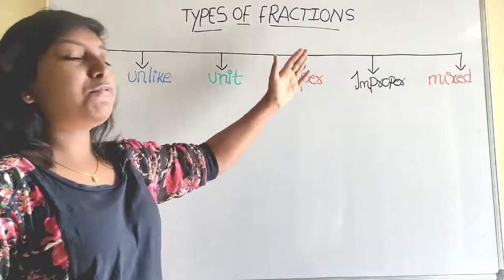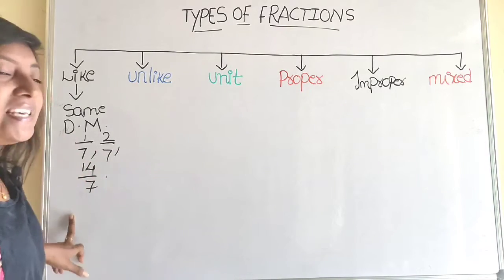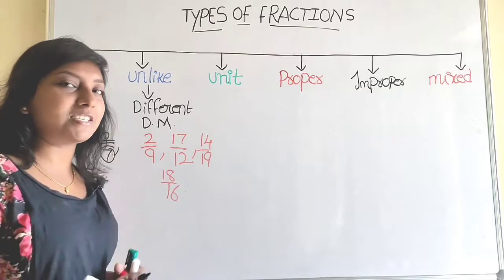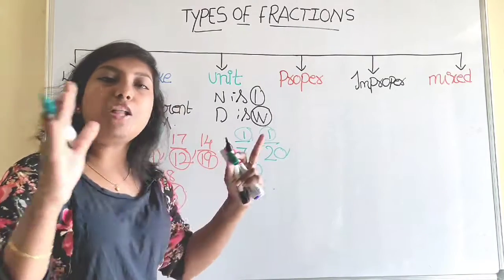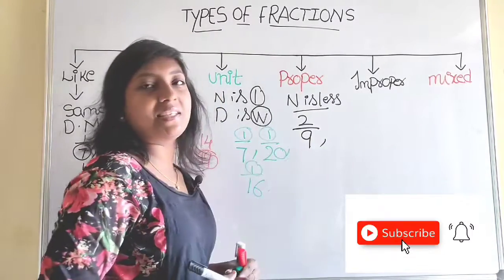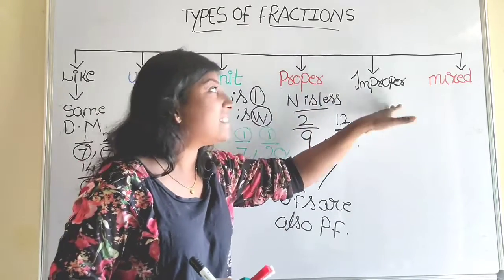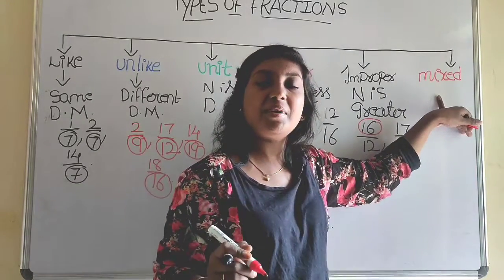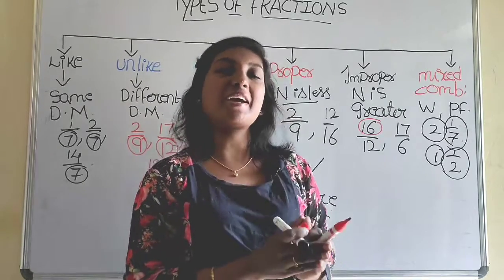TYPES OF FRACTIONS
How many types of Fractions with detailed information with examples?

 How to find subtraction of unlike fractions in two methods?
1. by doing LCM

Addition of unlike fractions by two ways.

How to find square roots of a perfect square in easiest way

 How to find the squares of  3 digit numbers using Identity  (a+b )     whole square in seconds.